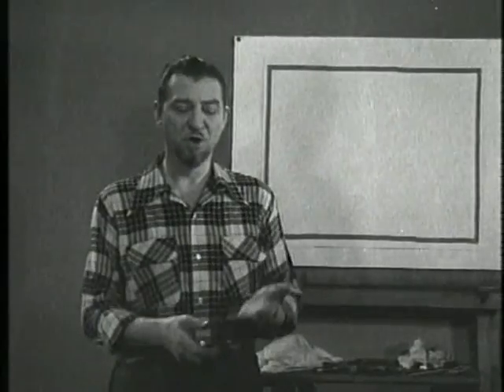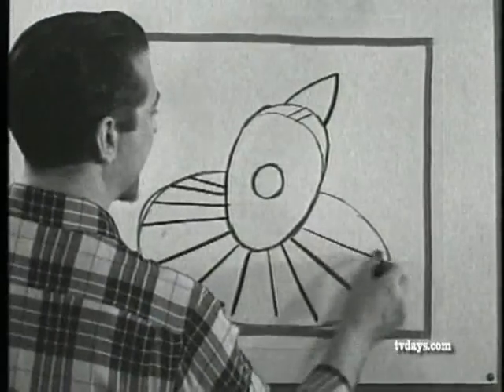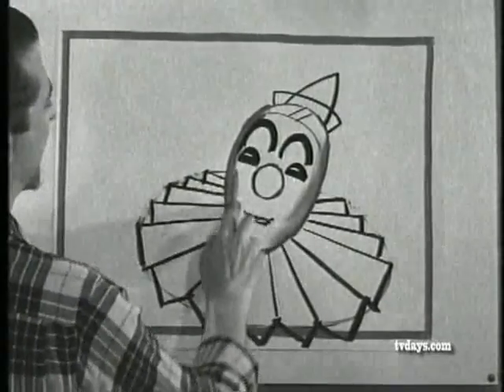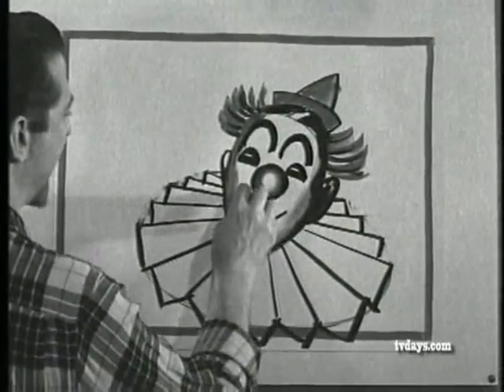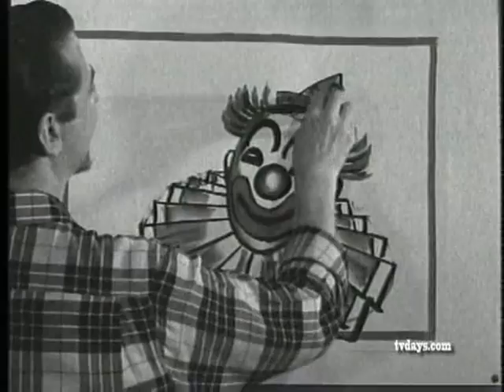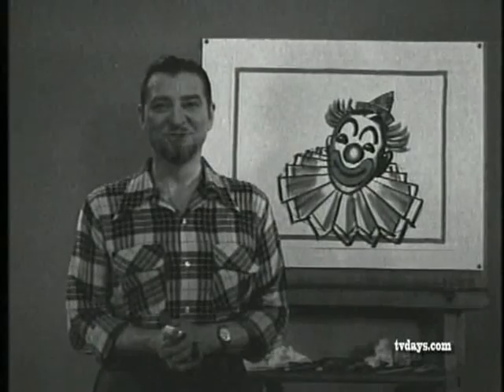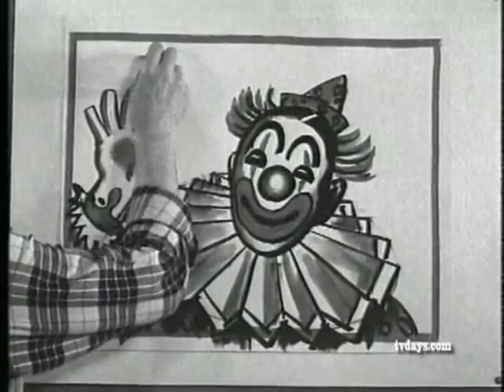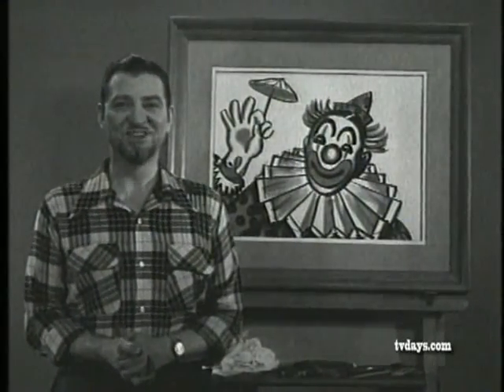JOHN GNAGY LEARN TO DRAW A CLOWNG